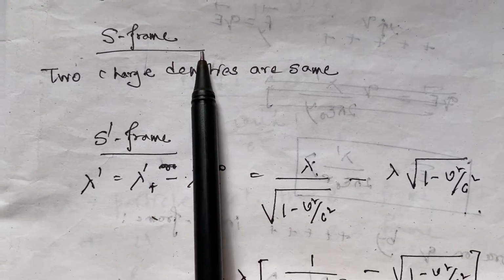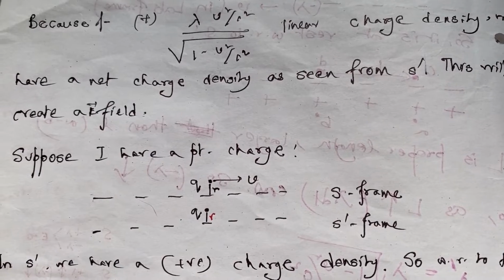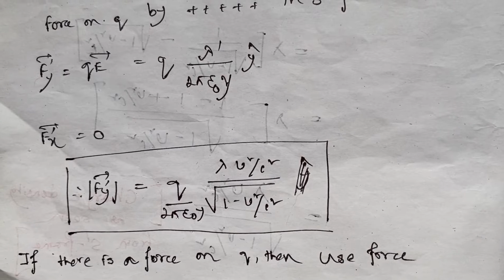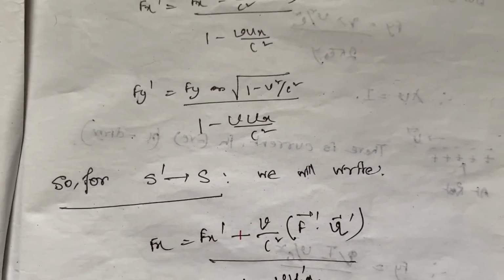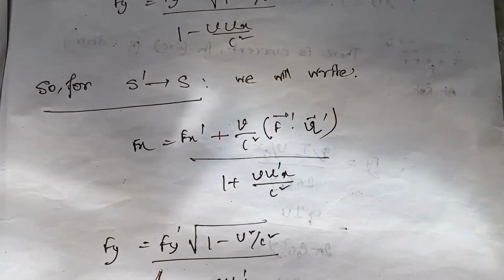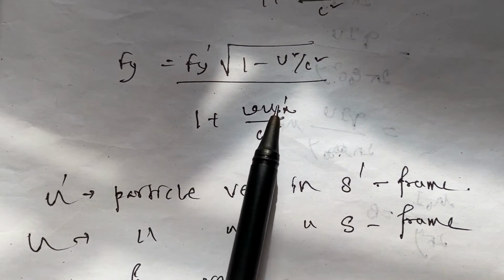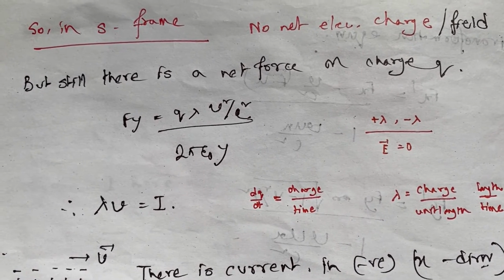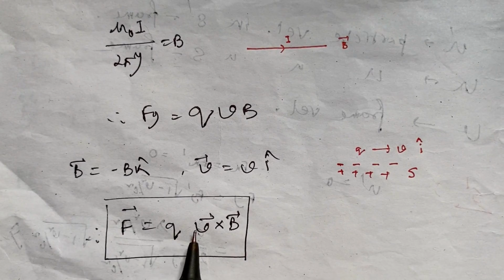What Is Magnetism Video2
Magnetism is an outcome of STR